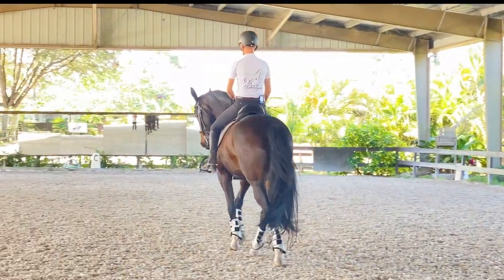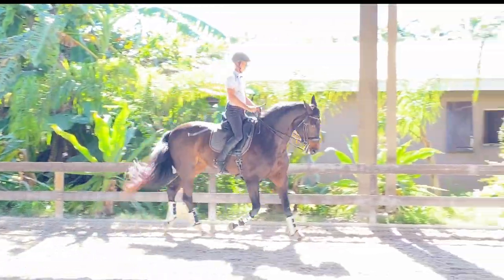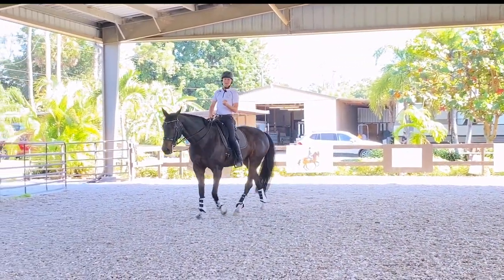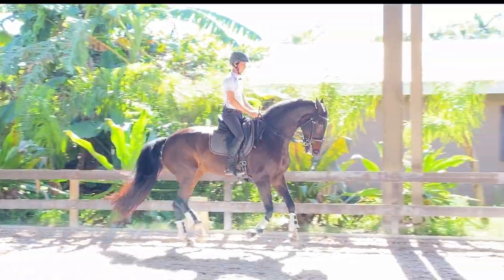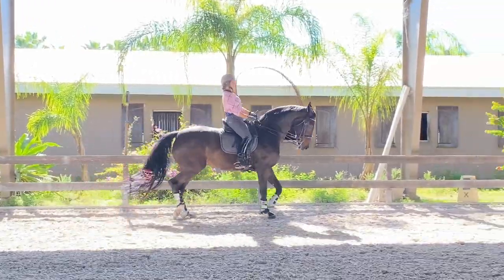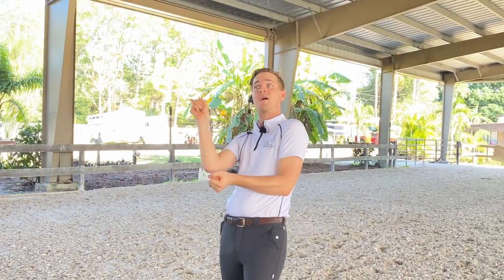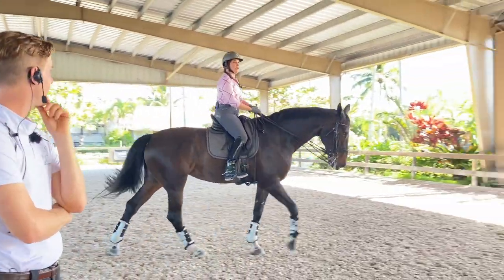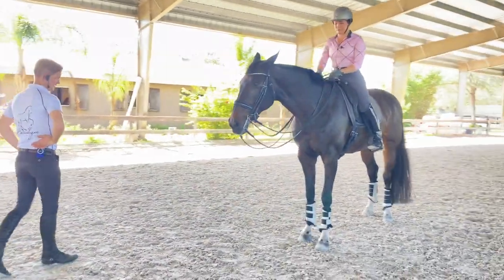Dressage rider biomechanics, how to improve connection, straightness, and throughness in your horse.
This is a 12 year old warmblood mare that is competing up to I-1 level and schooling the Grand Prix. she tends to bulge out the left shoulder and have her haunches to the right as well as twisting her neck in the connection sometimes.
This is Leif’s 2nd time working with this horse and rider. Leif rides for the first 17 minutes and then teaches for the rest of session.